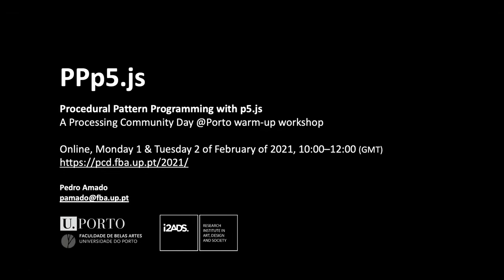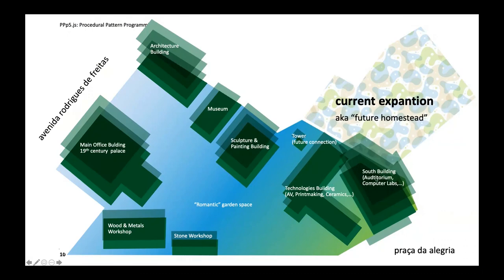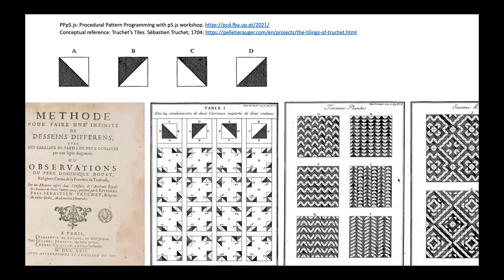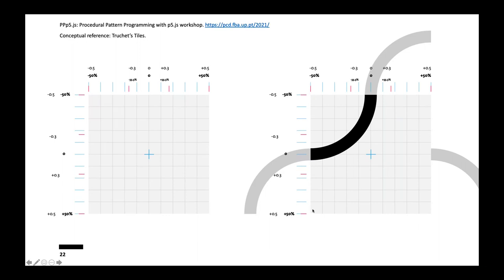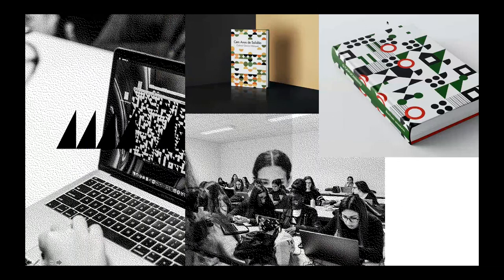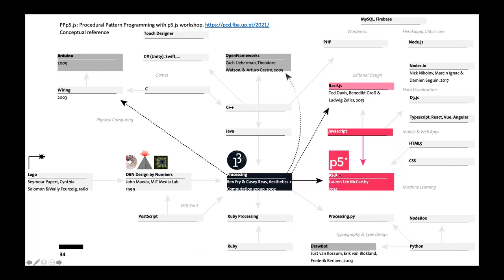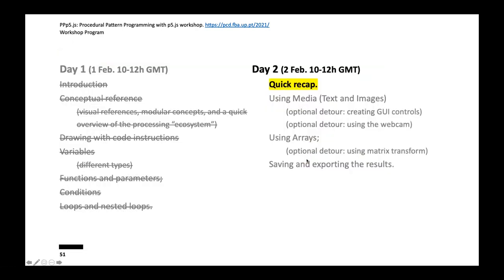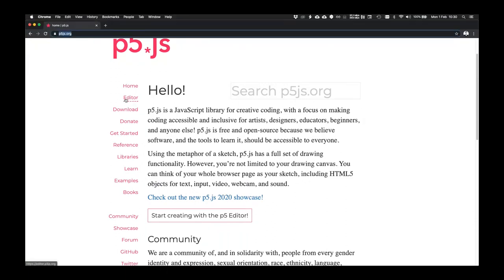Procedural pattern programming with p5.js workshop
Introduction slide deck for a two-day beginner-level introduction workshop to the p5.js programming library

Participants were guided through the first steps of computer programming: using variables, functions and parameters, conditions, and loops to structure the algorithm and decision trees; and media such as vector shapes, images, and typography to produce a procedural graphics drawing application.

Taking the work of Portuguese conceptual artists such as Maria Keil and António Quadros Ferreira as starting references, participants were invited to produce a simple Truchet-based modular pattern system capable of exporting assets such as patterns for posters, game maps, or filtered images from the webcam.

This workshop is part of the Processing Community Day 2021 @ Porto The PCD21 is a free and open-participation event and part of a larger initiative We welcome all members of the local and international community to join us. It aims to promote Creative Computation and Computational Thinking in the Arts and Design.

Instructor
Pedro Amado (Ph.D., MFA) is an Assistant Professor of Web Design, Creative Coding, and Typeface Design at FBAUP. Integrated researcher and member of the direction of the i2ADS research institute, a founding member of the ATIPO, and country delegate for the ATypI. Passionate for digital tinkering and letterpress printing, he focuses his research and development activities on computational and post-digital typography and editorial design, as well as human-computer interaction.